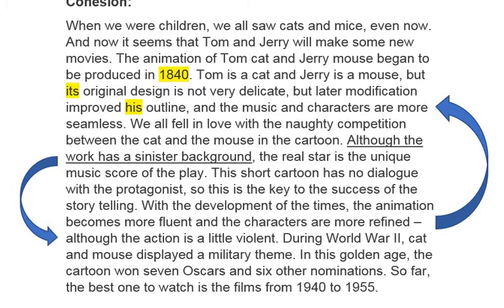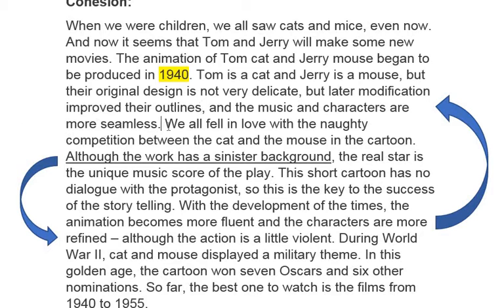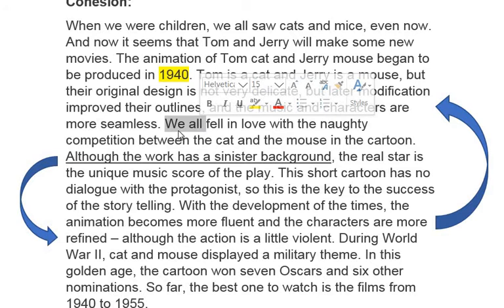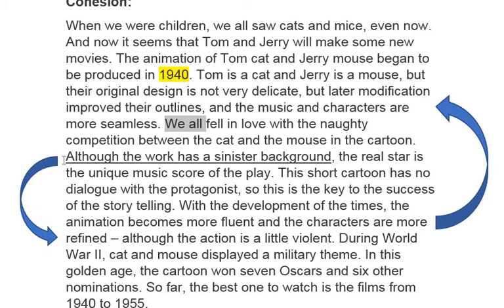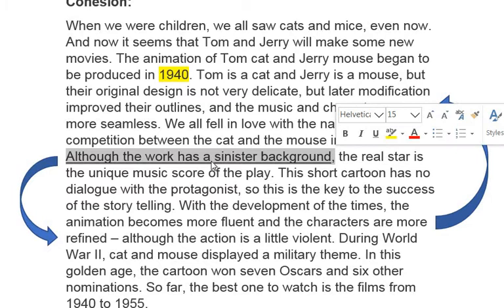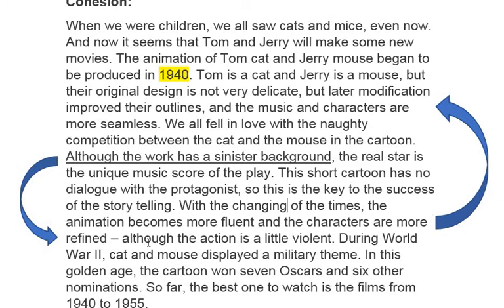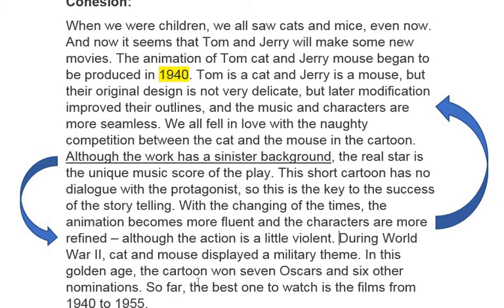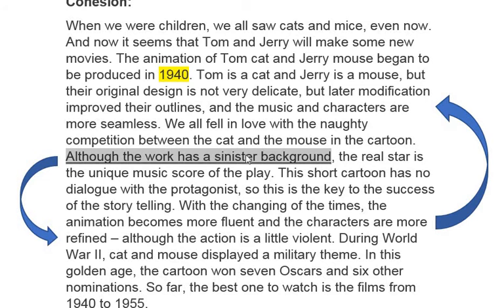Summary & Cohesion pt2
This is one of a series of English for Academic Purposes (EAP) videos I have made showing common problems in student papers and how to fix them.